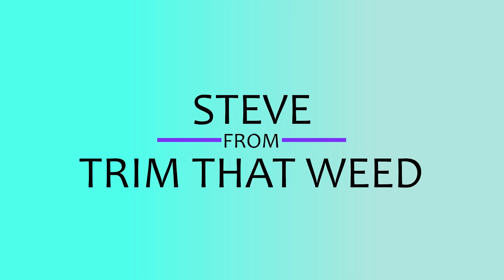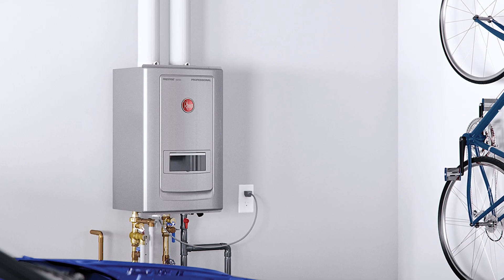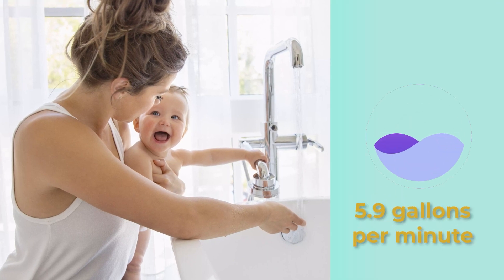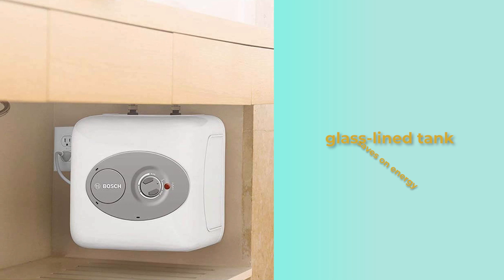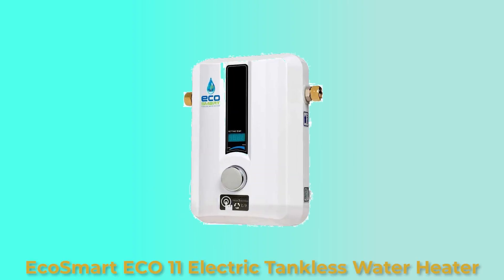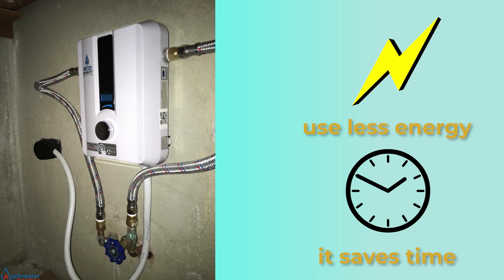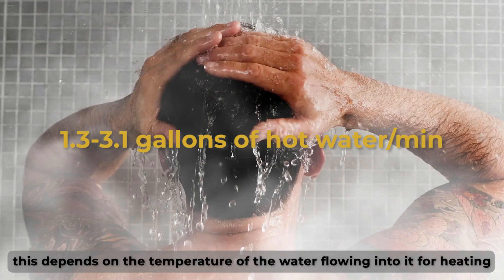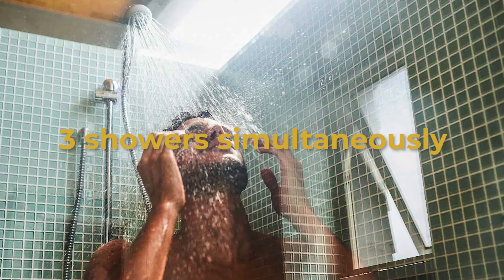Best Electric Tankless Water Heaters for the Whole House: A Detailed Overview (Our Top Choices)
Best Electric Tankless Water Heaters for the Whole House: A Detailed Overview (Our Top Choices). Welcome to our video of the best Electric Tankless Water Heaters for the Whole House.

Rheem Electric Tankless Water Heater
Are you looking for an electric Tankless water heater for the whole house? If yes, pay attention to this efficient electric Tankless gas water heater. It heats water when needed, so it uses less energy than tank-type heaters, making it a sustainable choice.

Bosch Electric Mini-Tank Water Heater
If you are looking for a budget-friendly electric Tankless water heater, go no further. This water heater is the cheapest in its class. It is made of durable material; for instance, it has a glass-lined tank for durability. It saves on energy; it features thick CFC-free foam insulation, which maximizes energy efficiency.

EcoSmart ECO 11 Electric Tankless Water Heater
EcoSmart ECO 11 is an ideal choice for an electric Tankless water heater. This water heater will provide your home with an endless hot water supply on-demand and consistently; this helps to reduce power and water wastage.

Which is the best?
Rheem Electric Tankless Water Heater is the best electric Tankless water heater because it is energy efficient. It saves up to 34 percent on the water heating cost. It is powerful and can provide your house with up to 5.9 gallons of hot water per minute. At this capacity, the water can provide hot water for three showers simultaneously.